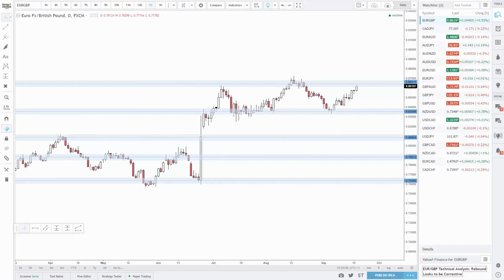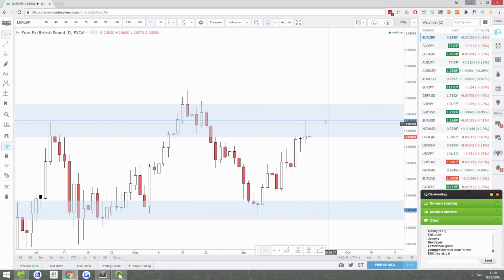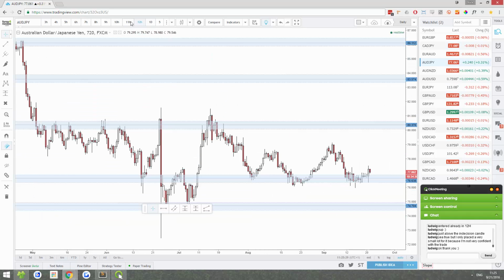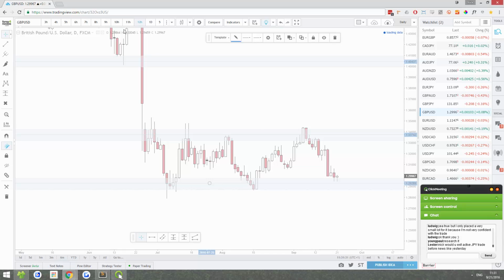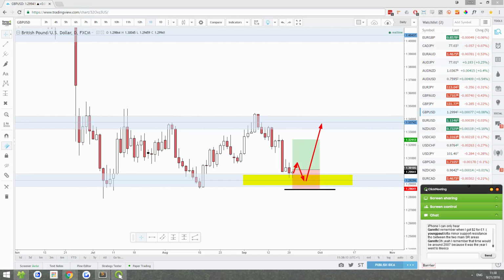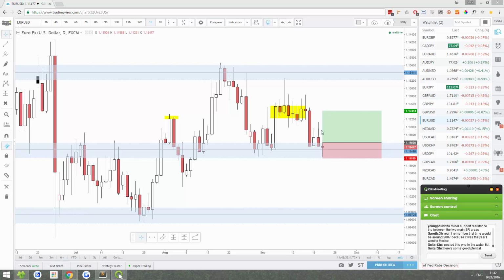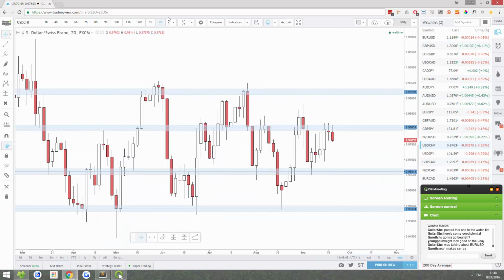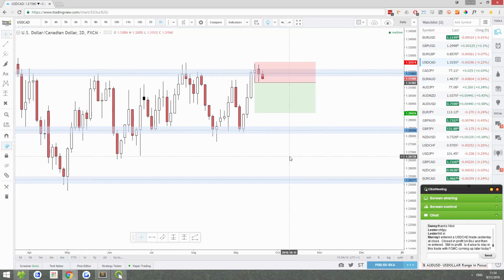Midday Forex price action Analysis – 2016-09-21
Today is an interesting day, we have a few strong setups forming on GBP/USD, EUR/USD, and USD/CAD.

GBP/USD and EUR/USD are showing a very similar long reversal setup from support. However, if you have been checking your economic calendar you know that the FOMC is going to release the federal funds rate later today…

...This release is likely to cause a big move on USD pairs, which would effect this setup. So please trade with extreme caution.

We are seeing a strong short set up on the 2D (two day) USD/CAD chart, but it can also be traded on the 1D.

And finally the potential EUR/GBP short from yesterday is still a potential trade. I will be keeping a close eye on this pair for the remainder of the week.

LINKS
Bullrush.com